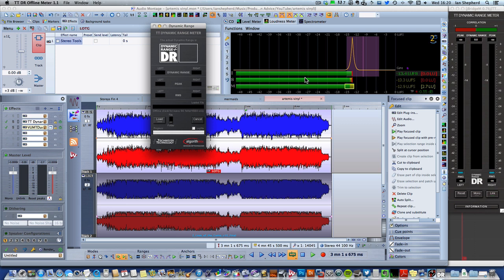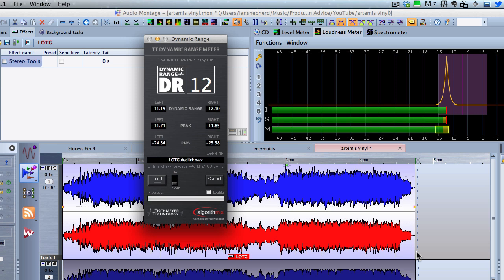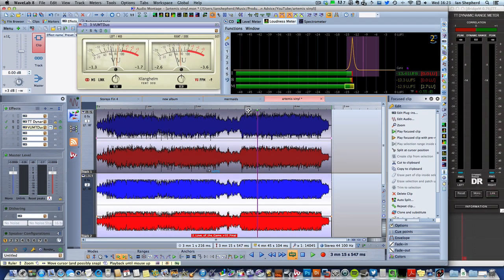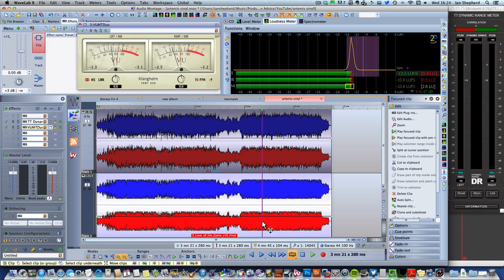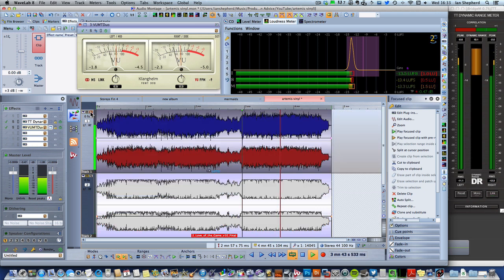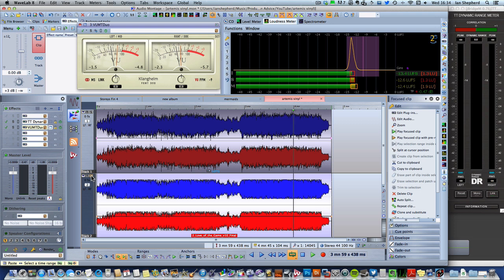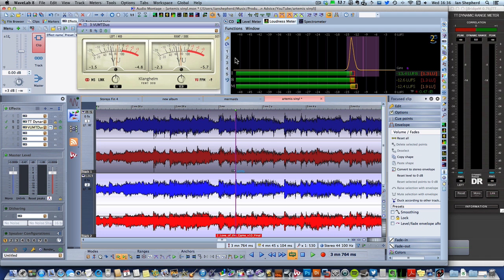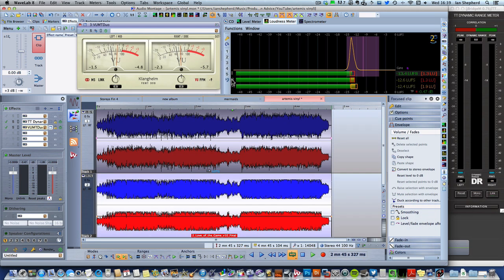Why the TT Meter doesn't work on vinyl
Sometimes vinyl is mastered with more dynamics than the digital versions, but you CAN'T find this out by measuring DR, or looking waveforms. Apparent increases in DR, or "peak to loudness ratio" on vinyl are usually a mirage, and DON'T prove it has better dynamics than digital.